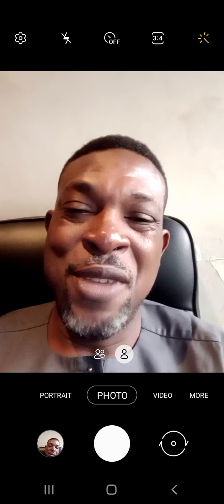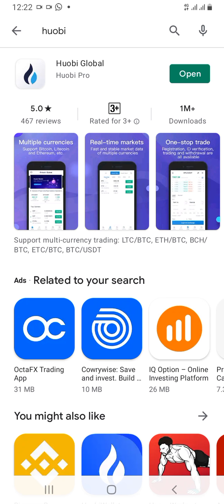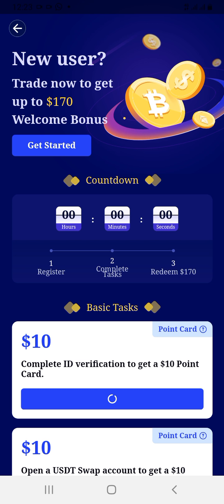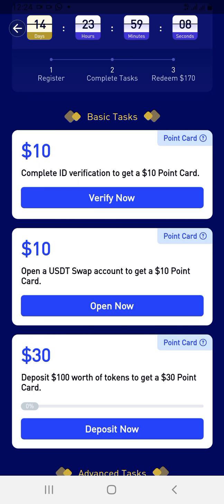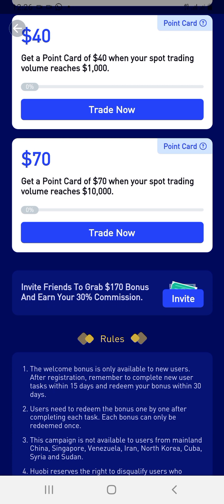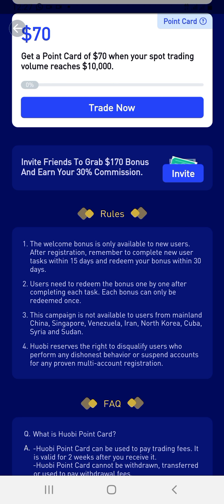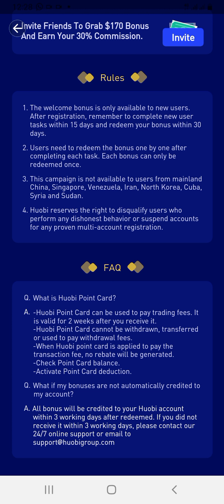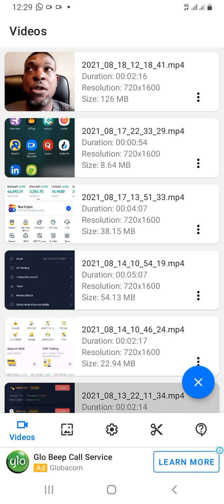How to Make $170 sign up Bonus on Huobi Exchange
Easy! Just sign up for Huobi Global and enjoy the Bonus. Its as easy as that.

You can earn passiveincome daily using the royalq trading robot to trade with the right safe strategy. In addition, you can sync strategy by coping the coolninja sync strategy. You do not have to be an expert trader. This is for both beginners and experts who do not have time to trade. You can use my links for Binance Huobi coolninja telegram channel and Royalq trading robot. There are a lot of benefits to using my link to join.